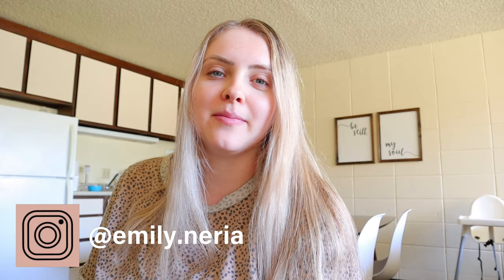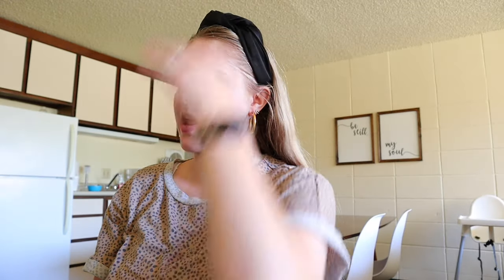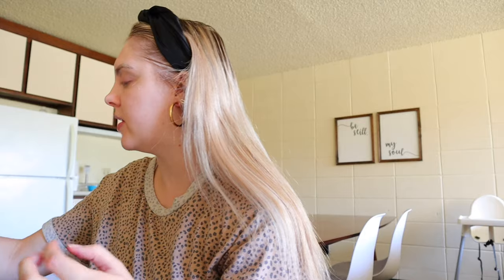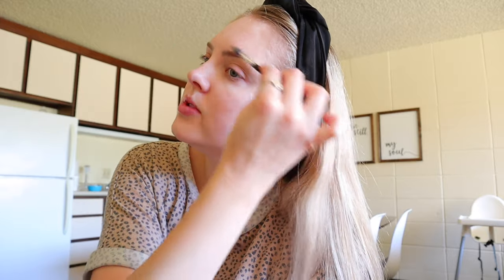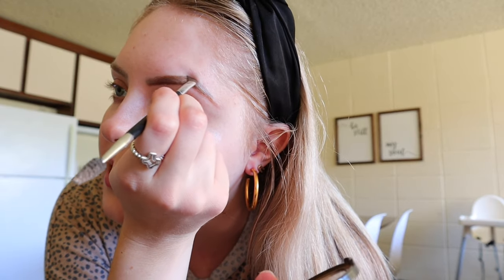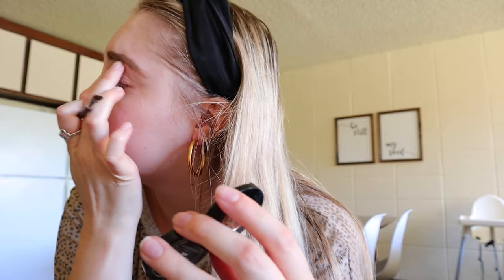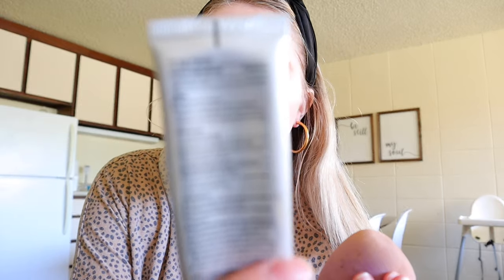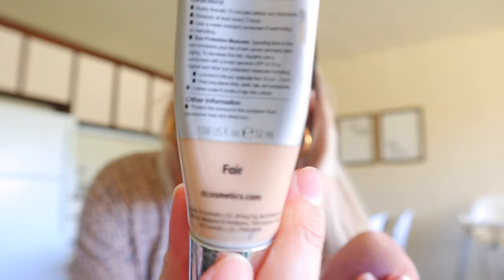GET READY WiTH ME! | everyday makeup look + life update! | Emily Neria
My Camera- Canon EOS M50 Mirrorless Vlogging Camera Kit with EF-M 15-45mm lens, Black

Hi! My name is Emily! I’m a wife and momma and I love making videos! I’m a vlogger + I love make mommy, cleaning, beauty, organizing videos + more!